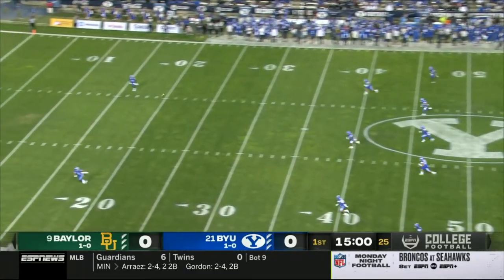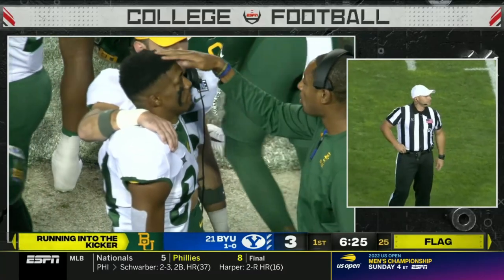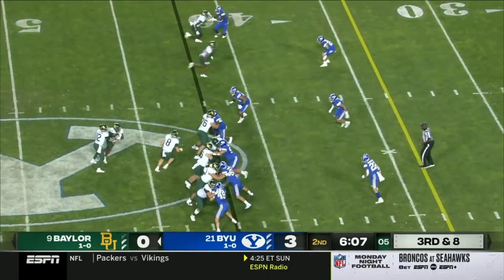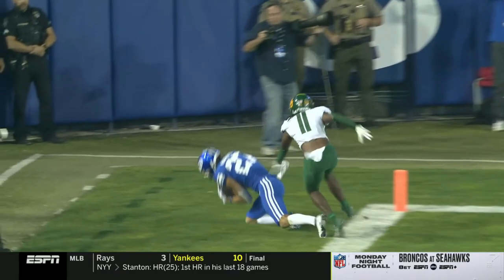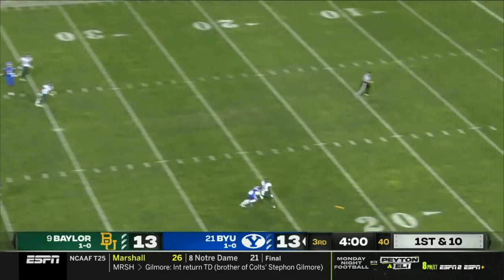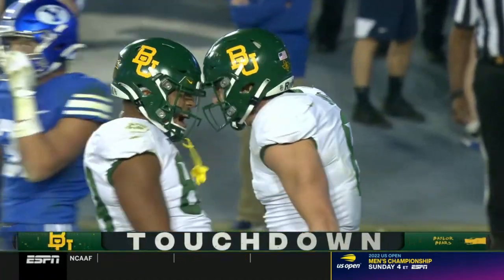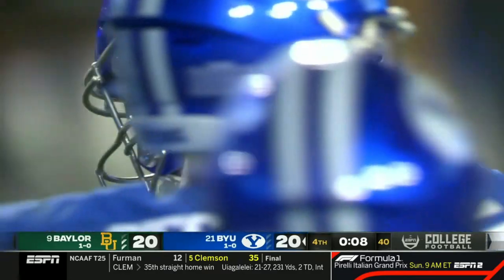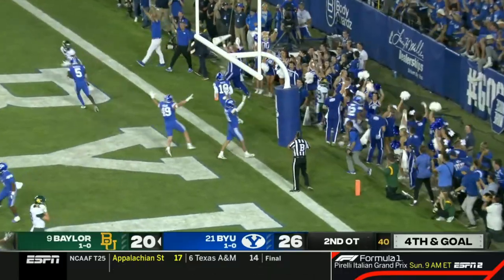#9 Baylor vs #21 BYU (AMAZING OVERTIME THRILLER!) | College Football Week 2 | 2022 College Football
BYU vs Baylor Highlights (Baylor vs BYU) | 2022 College Football Highlights. BYU Football hosted Baylor Football in week 2 of the 2022 College Football Season.